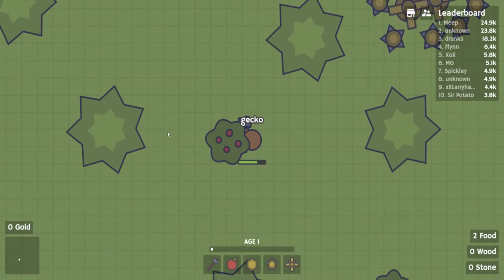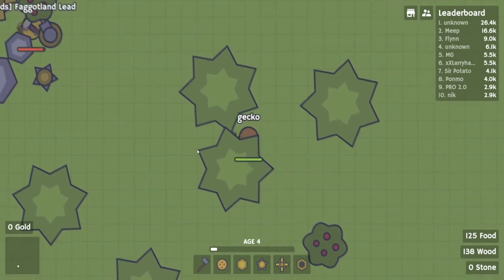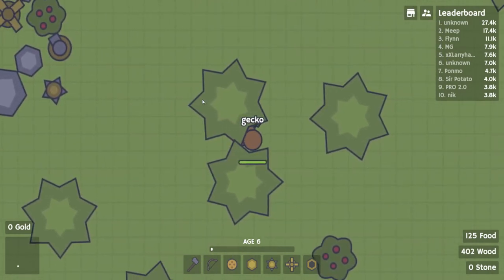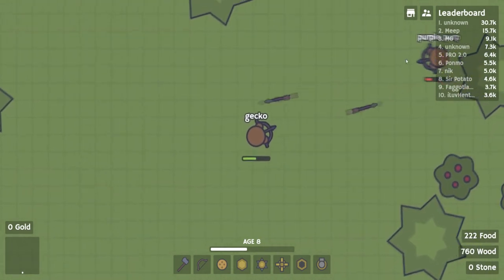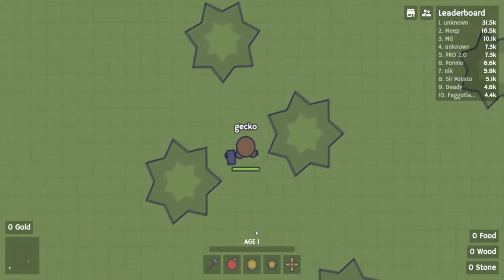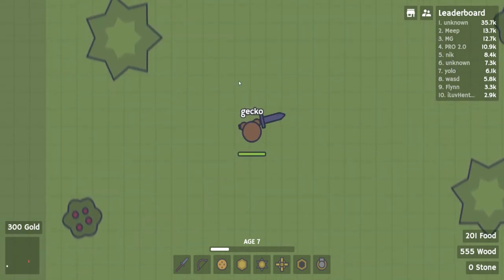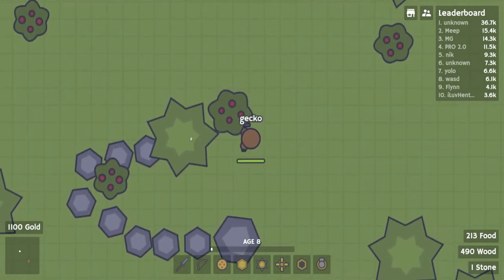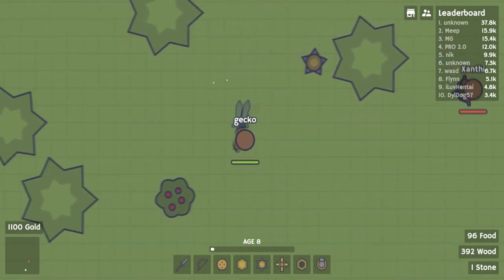MooMoo.io ARCHER VS. 3 SORDMEN!! | HUNTING PEOPLE ON THE MAP!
today i play moomoo.io and tbh i dont really like it the fight mechanics a way to difficult for it to be fun.